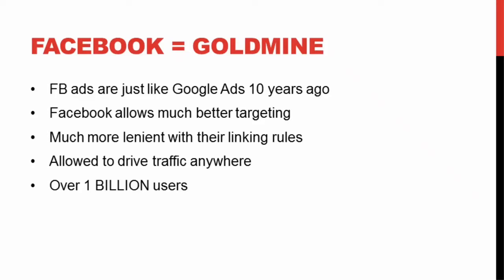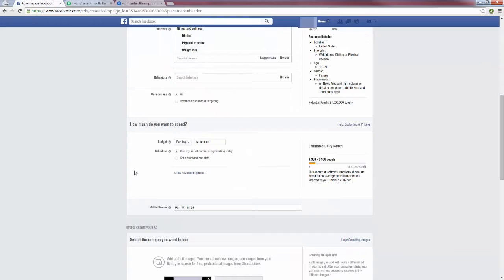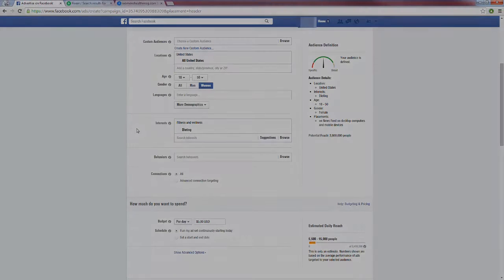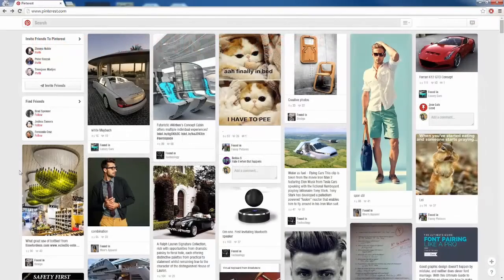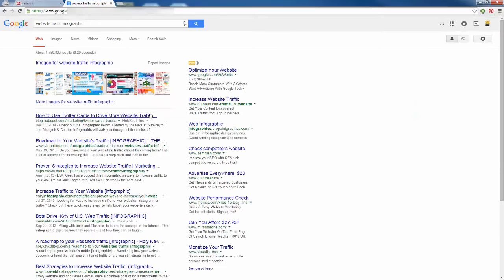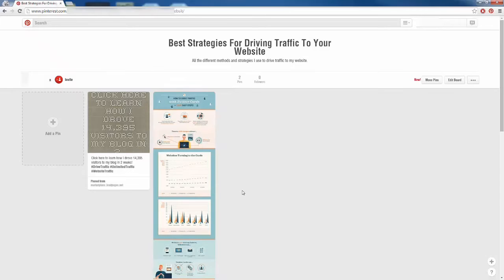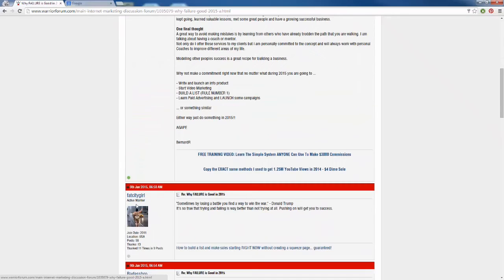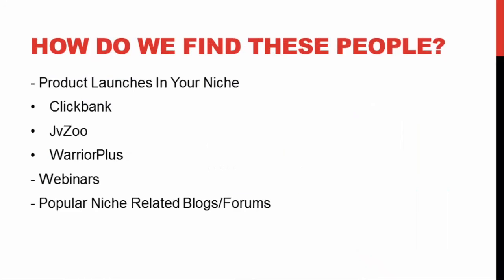Earn money with the help of the web traffic Excellence. 💯💯 Free course.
online income best earning ideas.
WEB TRAFFIC EXCELLENCE.
Good jobs for college students.
Free course Zafar y t.online.
please watch my old videos🙏🙏

part time jobs for house wife.